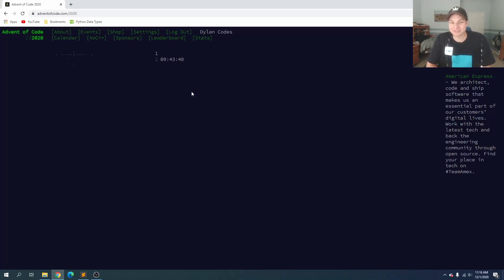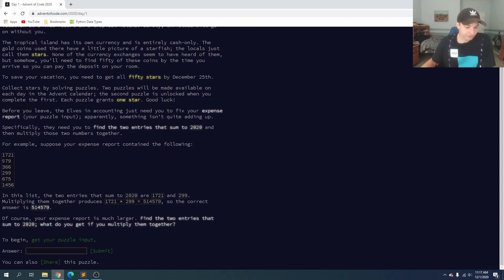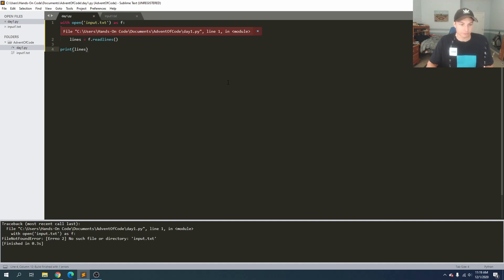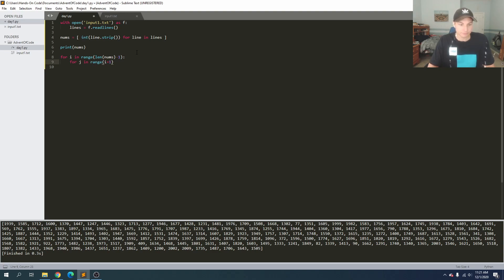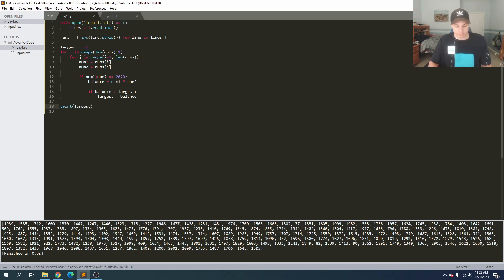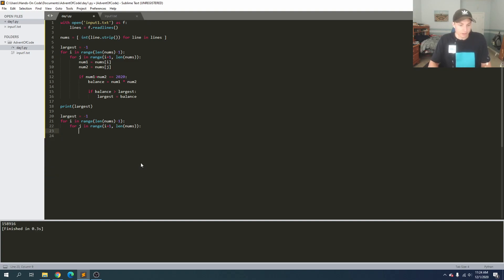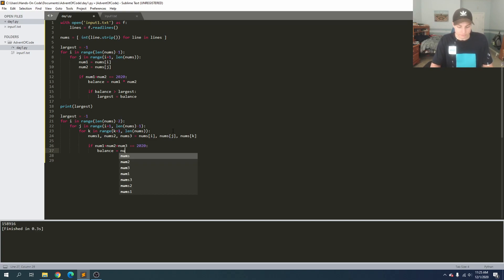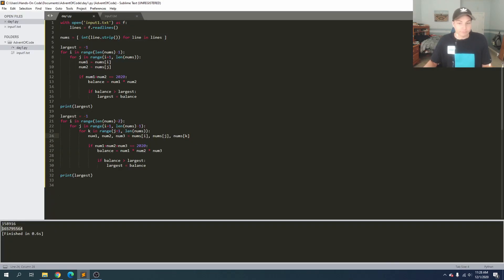Advent of Code 2020 Day 1 - using Python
In this video we solve the Advent of Code 2020 Day 1 problems using Python. These are fun puzzles released each year in December, and I will be bringing you my solutions to them. My goal is to walk through my solutions as an intermediate level programmer, and explain some of my reasoning. Leave any comments below!

0:00 Intro
1:03 Part 1
7:20 Part 2